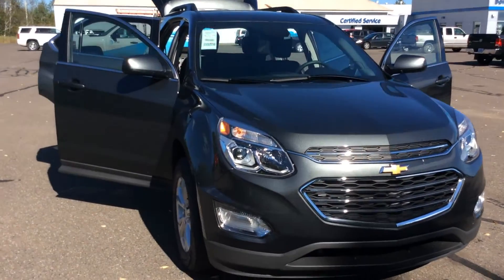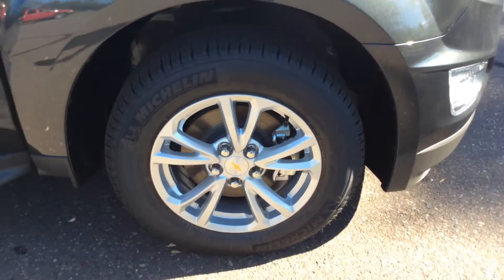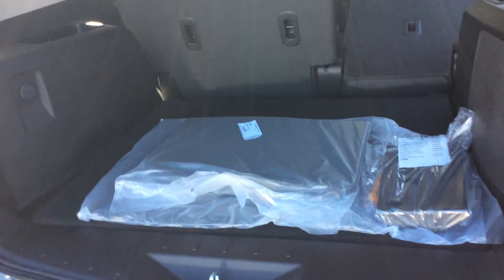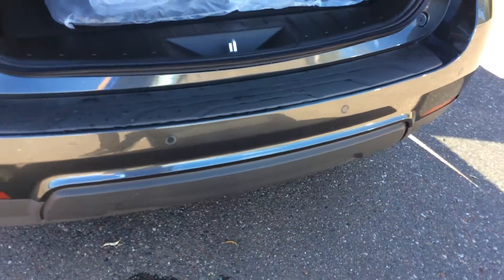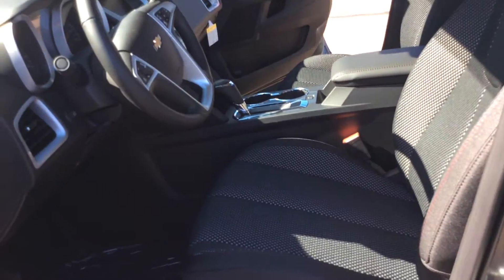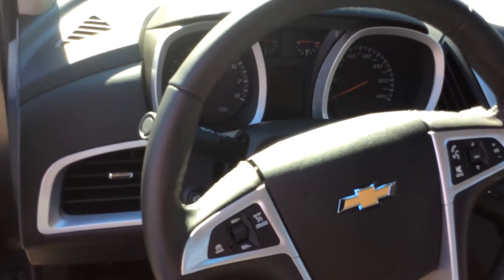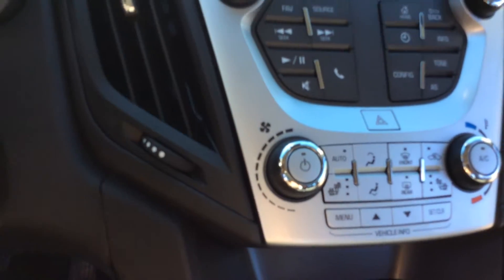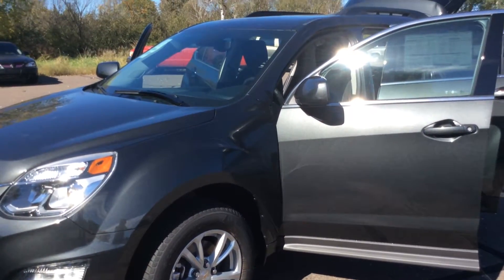2017 Chevrolet Equinox AWD LT Nightfall Gray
Pam Davis, Product Expert at Don Johnson Hayward Motors in Hayward, WI, shares this 2017 Chevrolet Equinox. Stk# H17017.